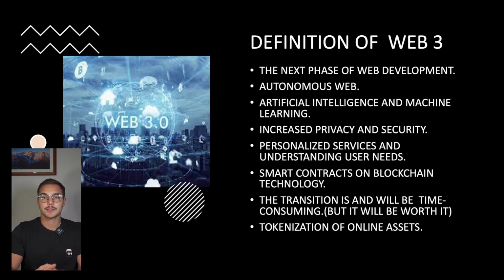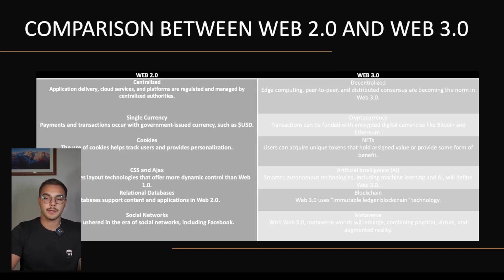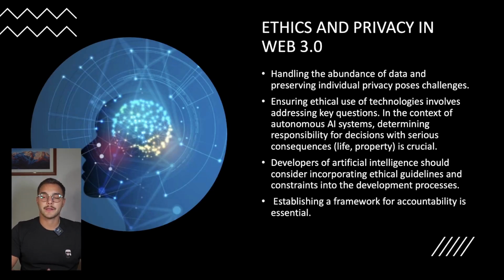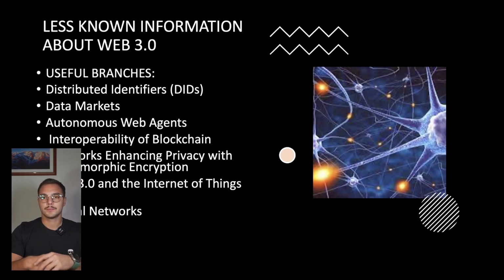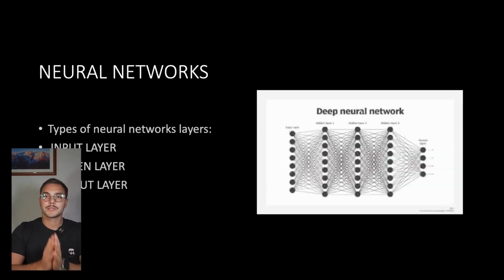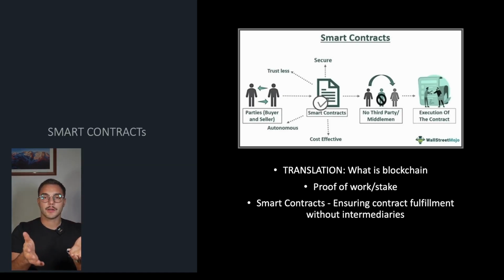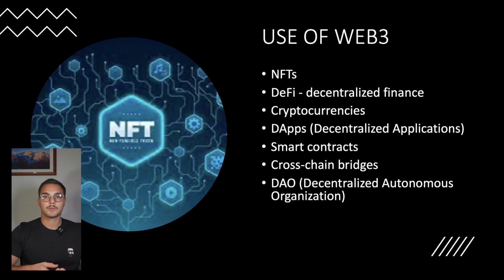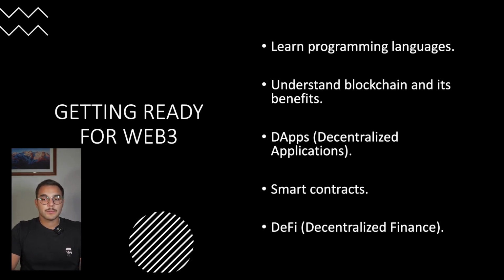THE RISE OF WEB3: DISCUSSING THE POTENTIAL OF DECENTRALIZED TECHNOLOGIES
Access TO FULL PRESENTATION AND WORD DOCUMENT TO READ MORE ABOUT WEB 3.0

Dive into the fascinating world of Web3 with my latest presentation! 🚀 Explore the evolution of web development, from the early days of the Internet to the revolutionary Web3 era. Discover the key differences between Web2 and Web3, and unravel the mysteries of smart contracts and blockchain technology. I'll explore real-world use cases of Web3. Join me as I discuss the development of superintelligence facilitated by AI networks and the impending end of an era in web privacy. Don't miss out on this deep dive into the future of the internet!🔗💡

CAMERA GEAR:
CAMERA: SONY A6700
MIC: RODE wireless II